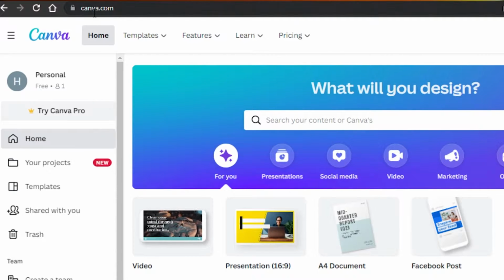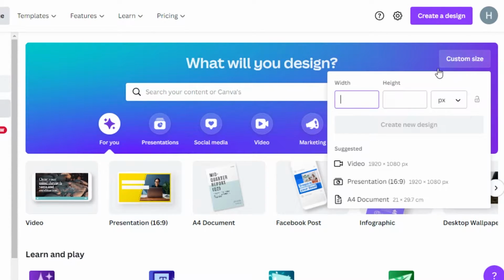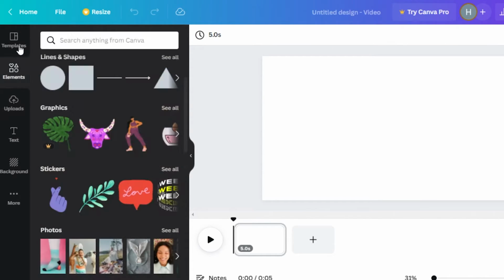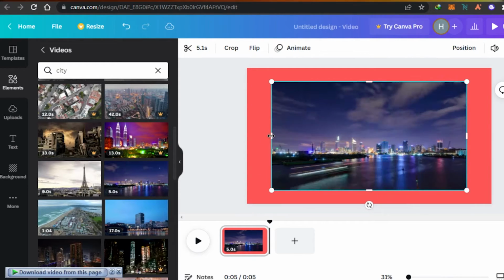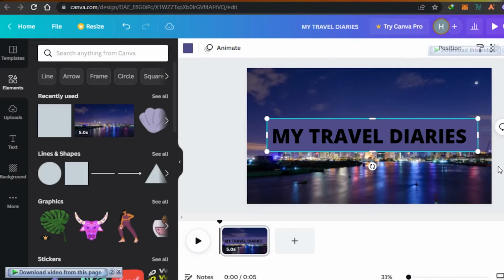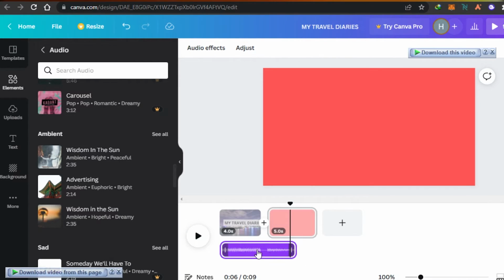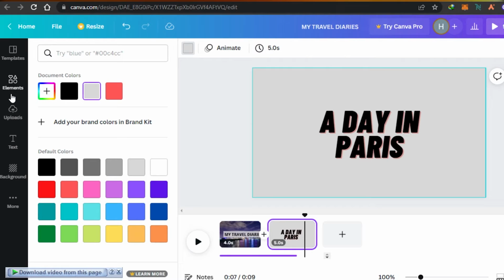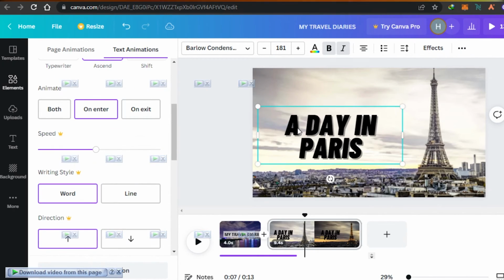How To Make An Intro For YouTube Videos Free In Canva | How To Create A YouTube Intro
In this video i am showing you how you can make an intro for your youtube videos using canva. Shown is how to create a youtube intro in canva.

00:00 Intro
00:05 How To Make An Intro For YouTube Videos Free In Canva
05:00 How To Create A YouTube Intro